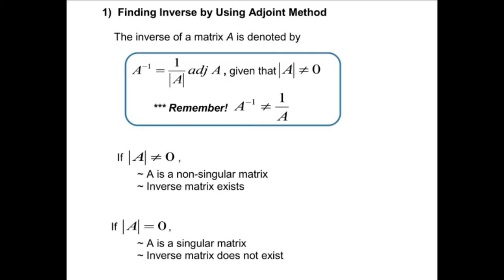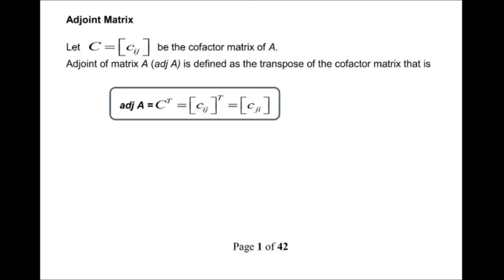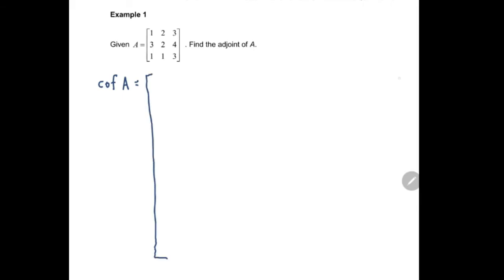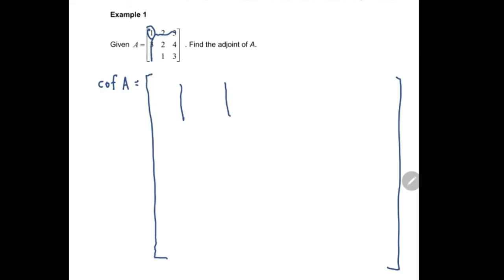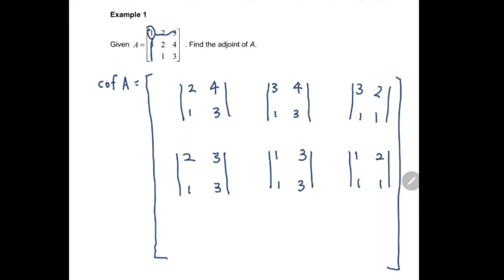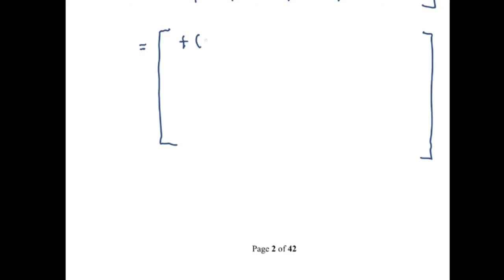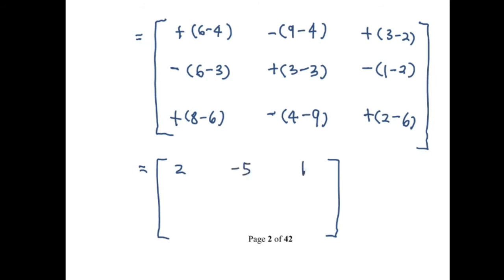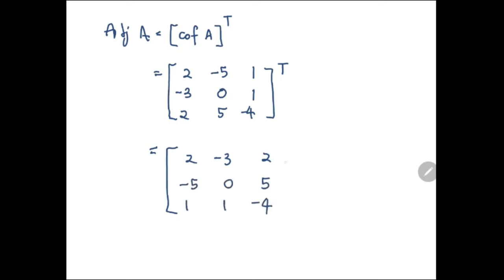AM015 CHAPTER 3 (LECTURE 3 OF 5) PART 1